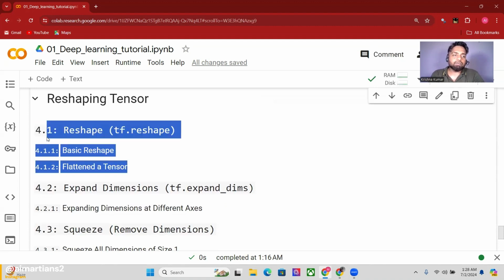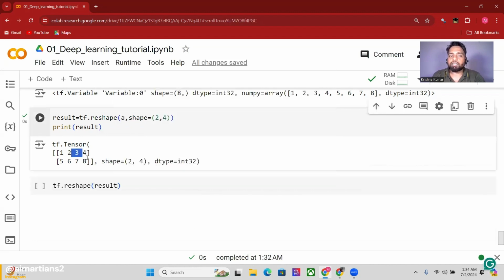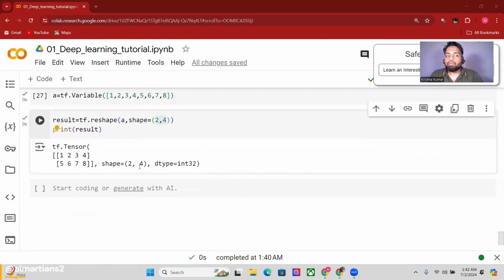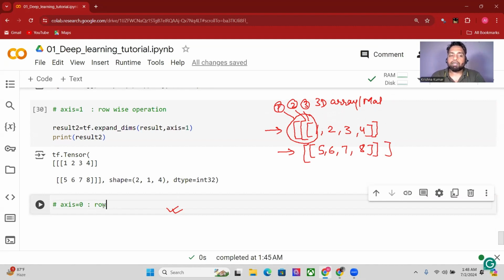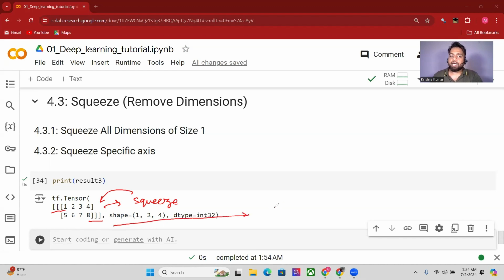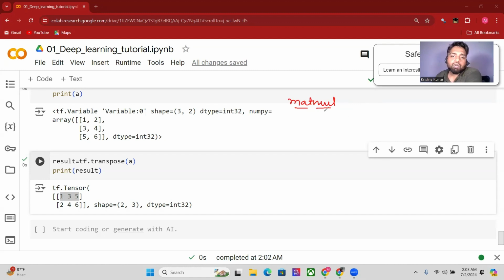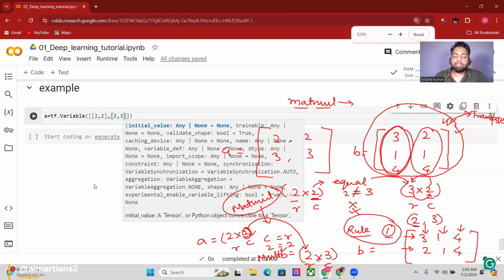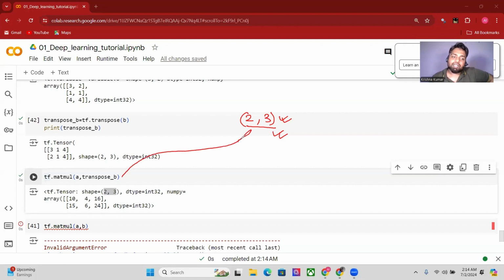#11 Tensorflow for manipulate the tensor using tf.reshape, tf.squeeze, tf.expand_dims